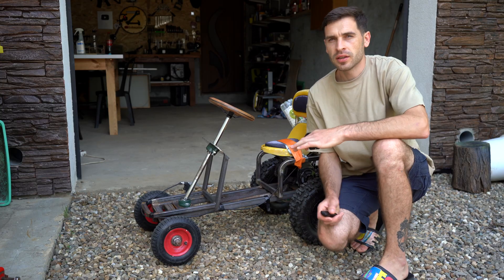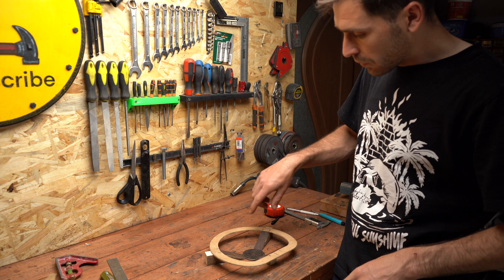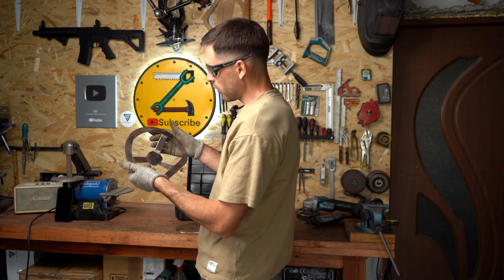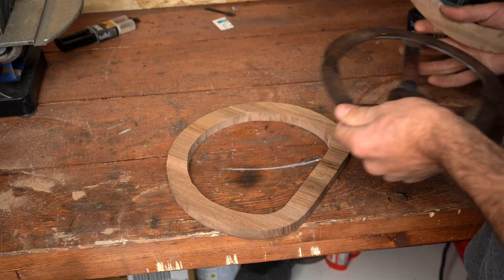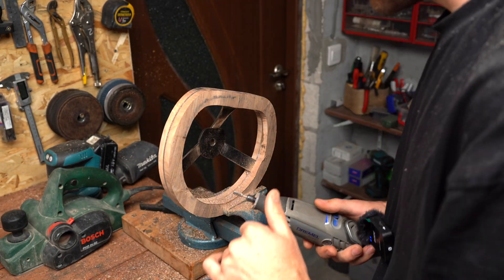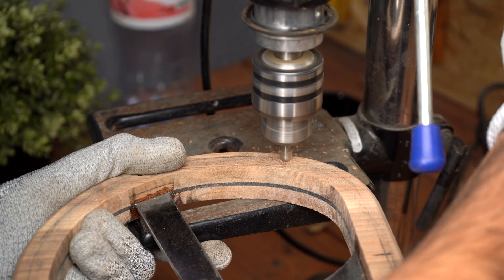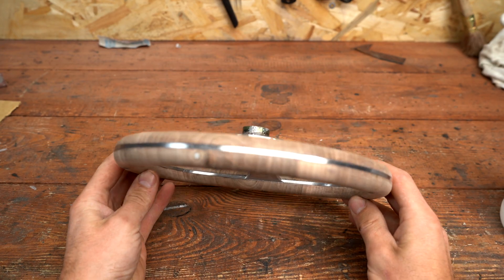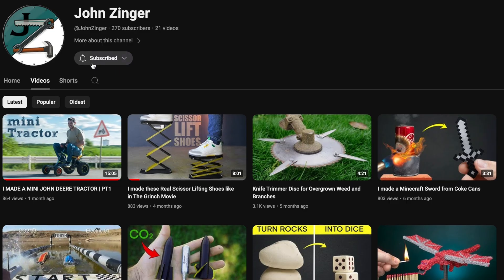Make a Steering Wheel from Scratch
How to make a steering wheel from metal and wood.